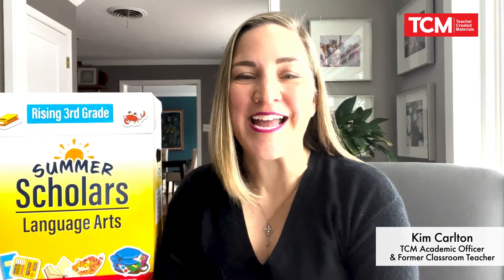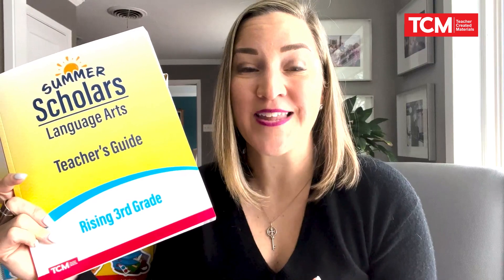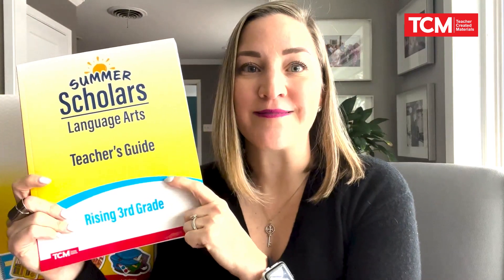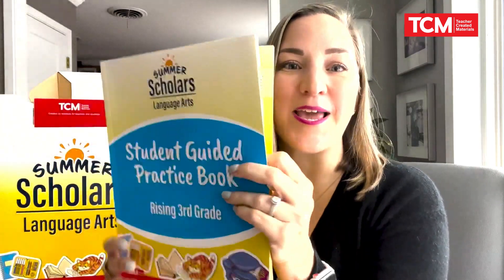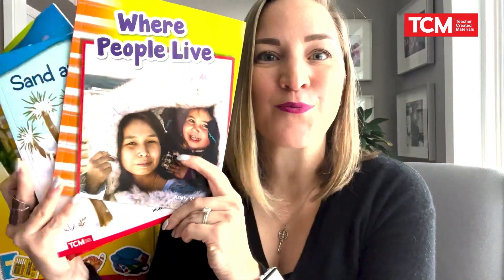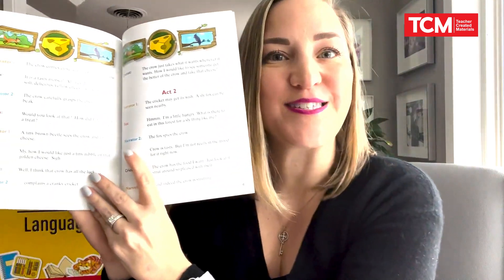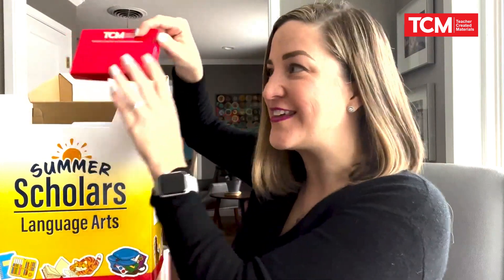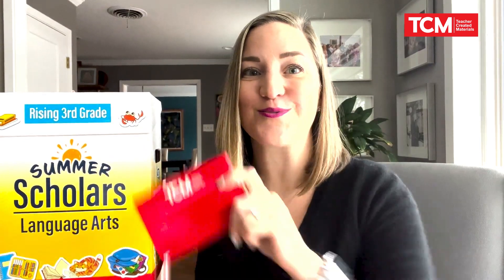Summer Scholars for Language Arts Unboxing Video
Are you ready to build your summer learning programs with high-quality,
 proven instructional strategies that motivate students and support teachers? Summer Scholars for Language Arts is a comprehensive resource that addresses all five components of
 literacy. Available for Rising Grades 1st to 6th in English and Spanish, this summer solution aims to help
 students thrive over the summer, enrich their learning experience, and prepare them for the coming
school year.

We invite you to explore our NEW summer school resource, Summer Scholars for Language Arts